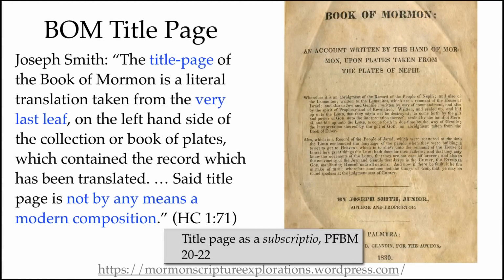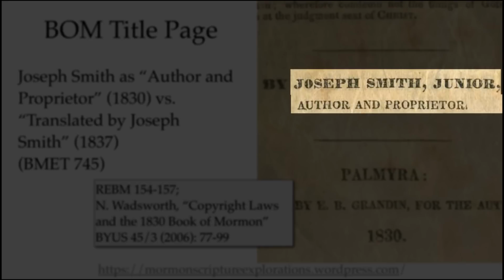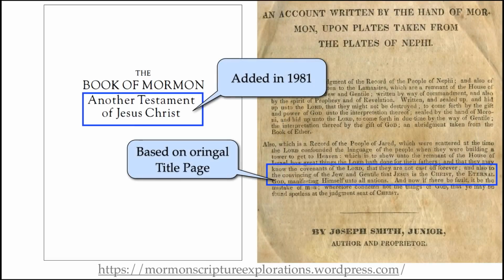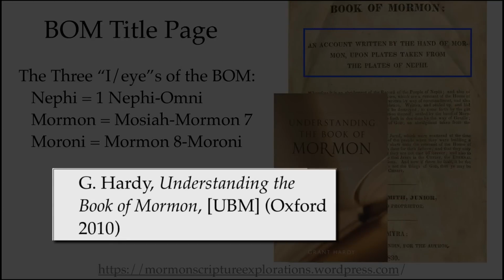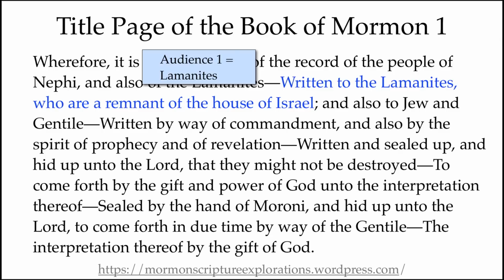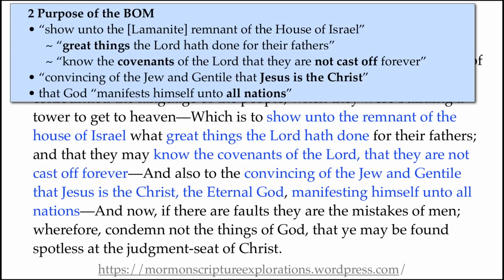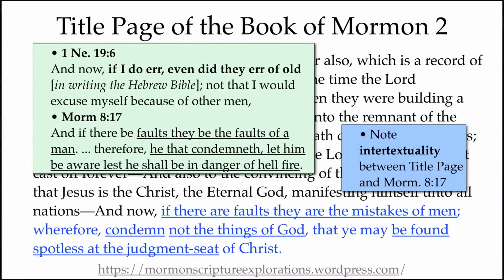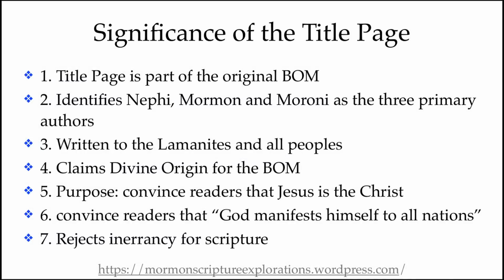BOM 0a title page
A discussion of the Title Page of the Book of Mormon.